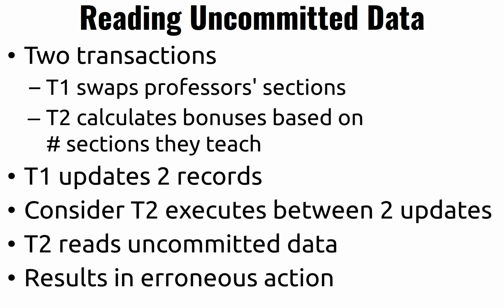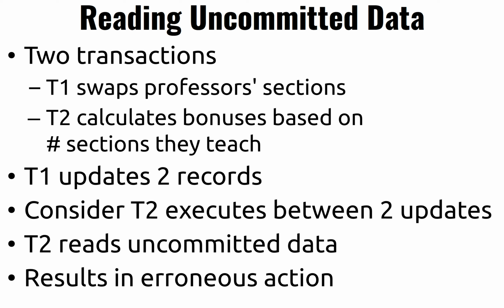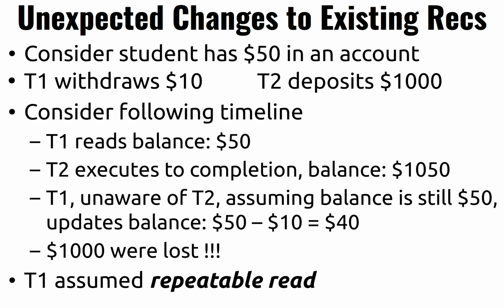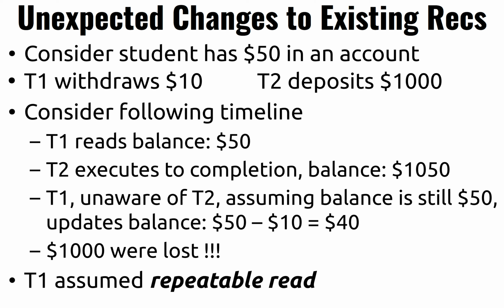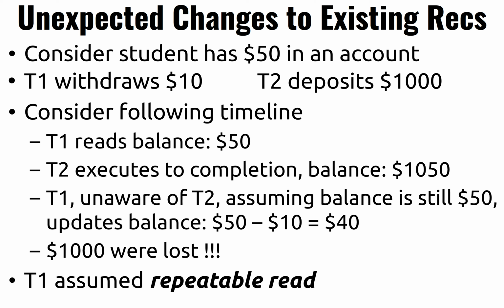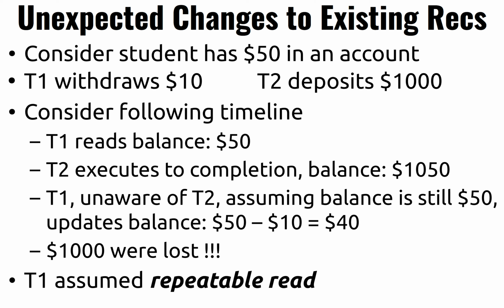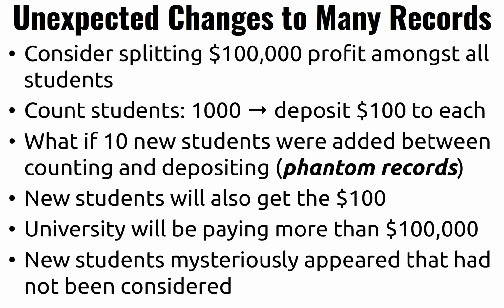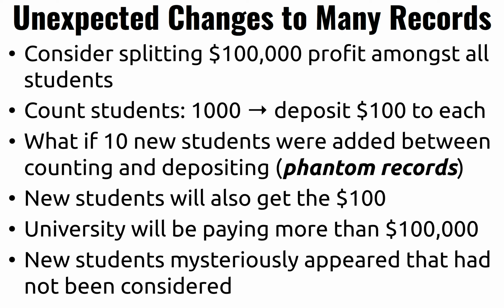transactions cs5200 sp20 1302